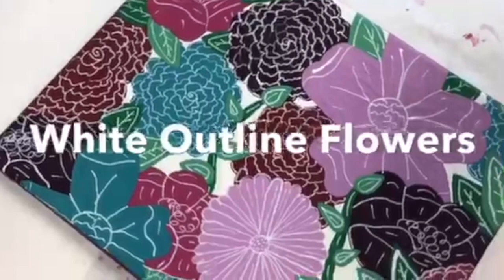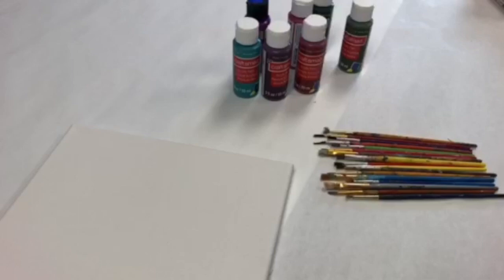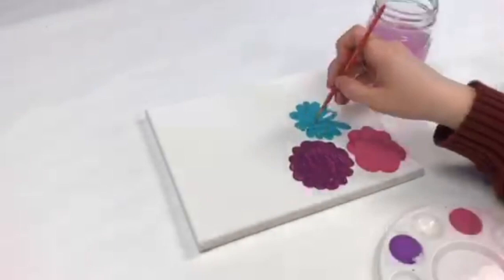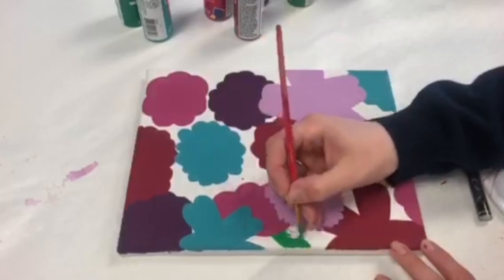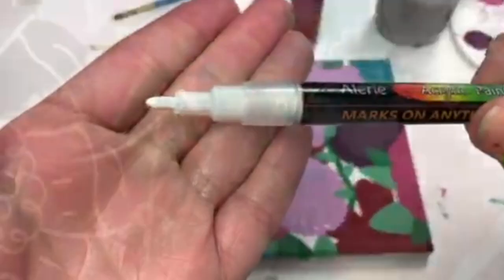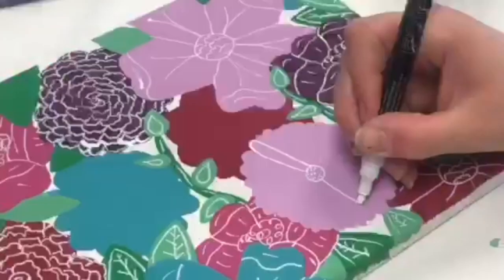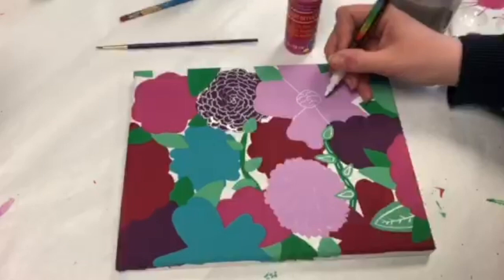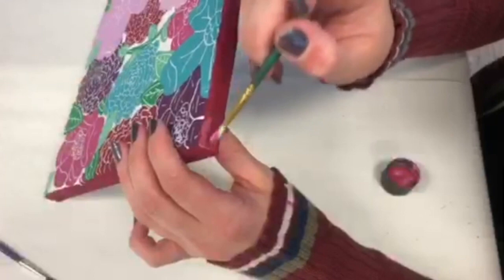margaret mothers day painting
This video is about margaret mothers day painting